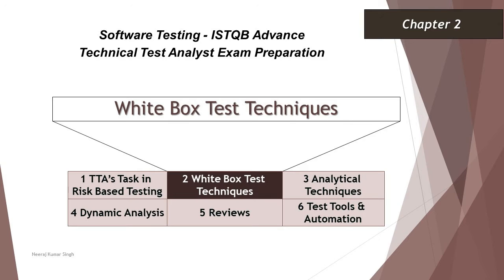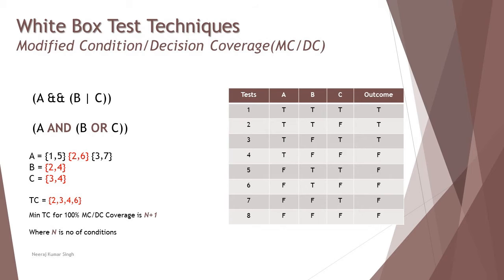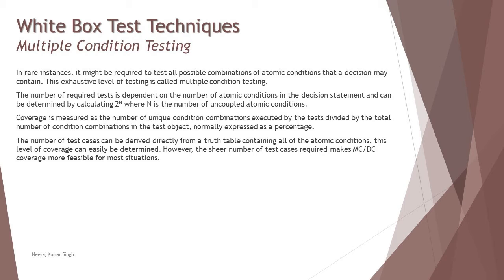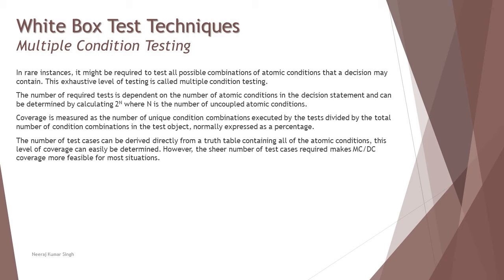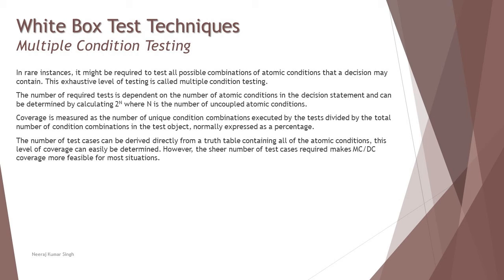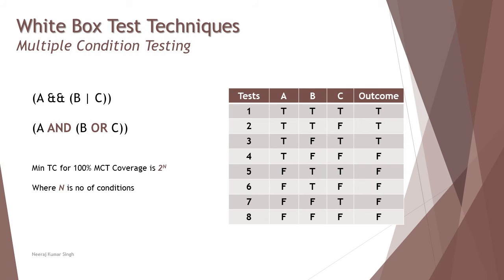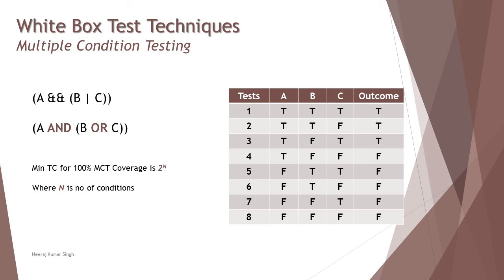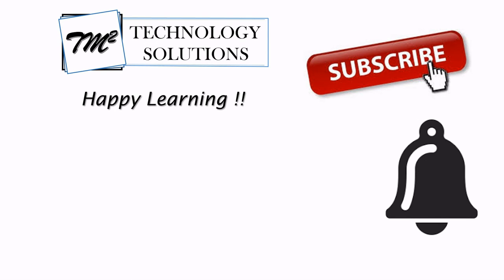ISTQB Technical Test Analyst | 2.5 Multiple Condition Testing | Multiple Condition Coverage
Hello Friends,

This tutorial will drive individuals about 2.5 Multiple Condition Testing of Chapter 2 - White-box Test Techniques Certification of ISTQB Advance Level Technical Test Analyst Examination.

Multiple Condition Testing,
Multiple Condition Coverage,